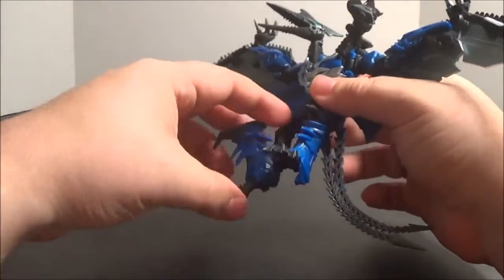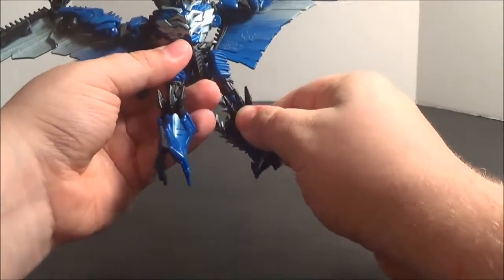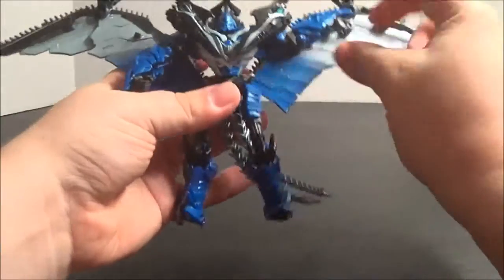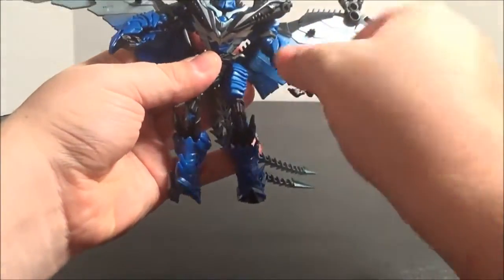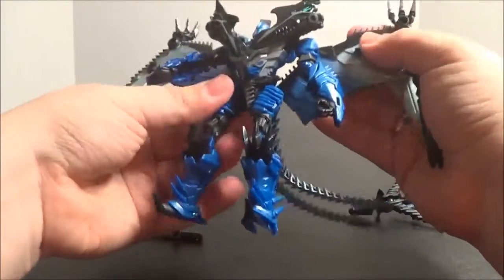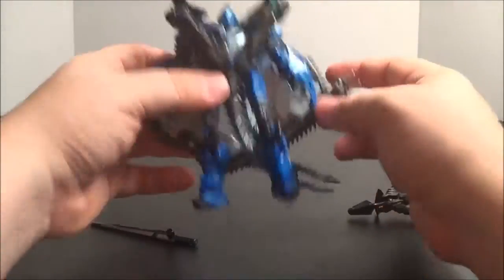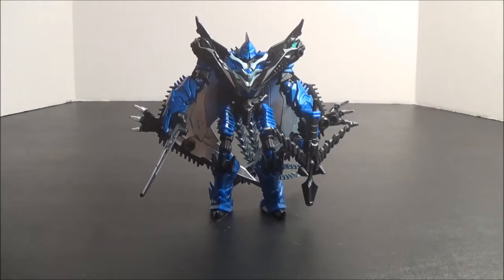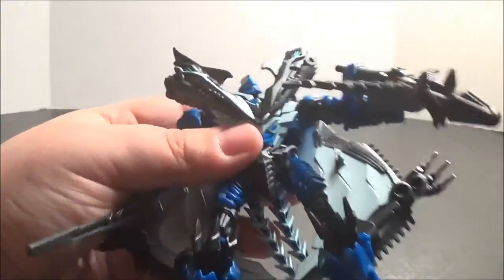TF: Age of Extinction Deluxe Strafe - Awesome Reviews #46